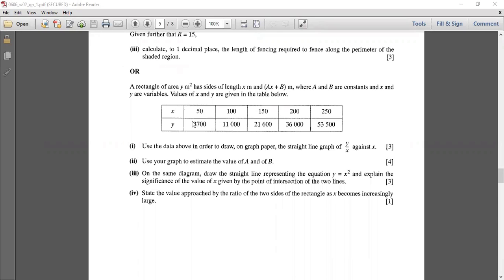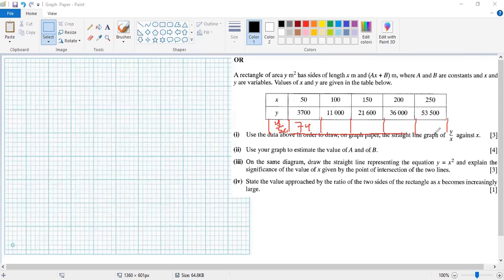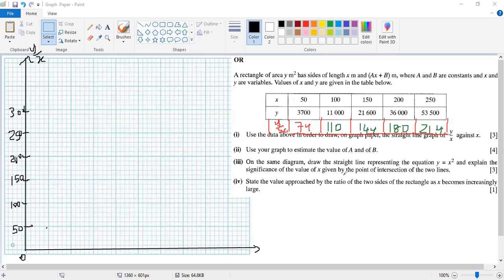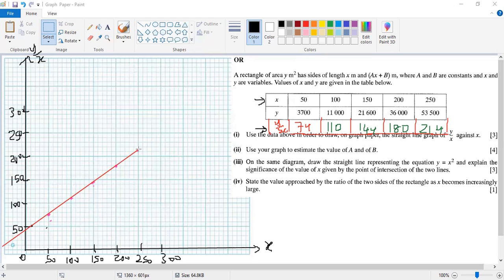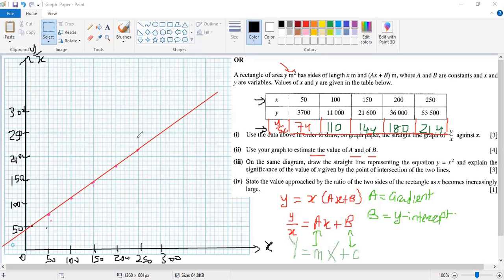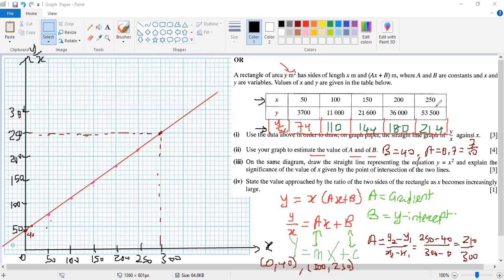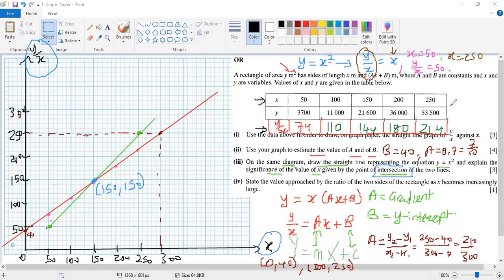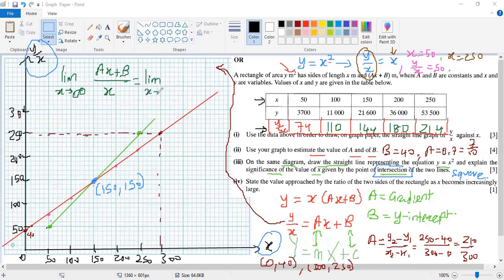Q12 Option 2 Math Add Maths 0606 w02 qp 1 CIE by Jon 220921